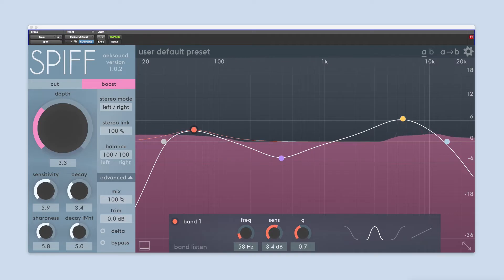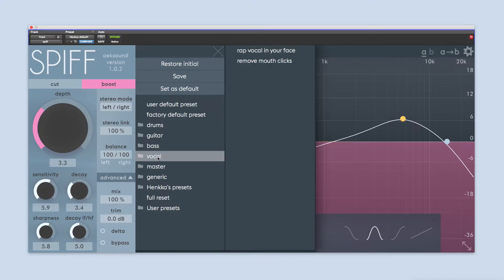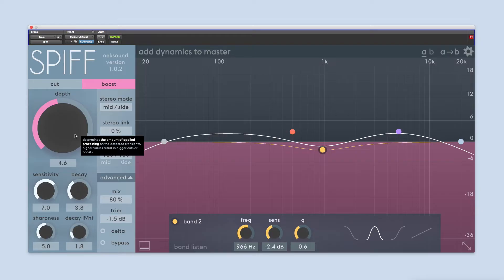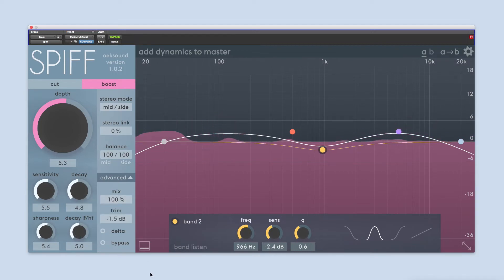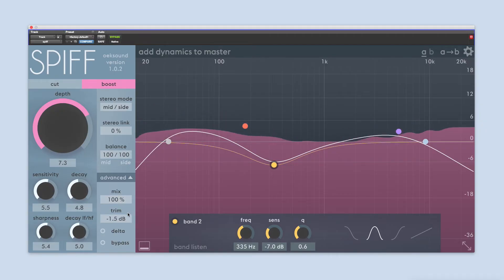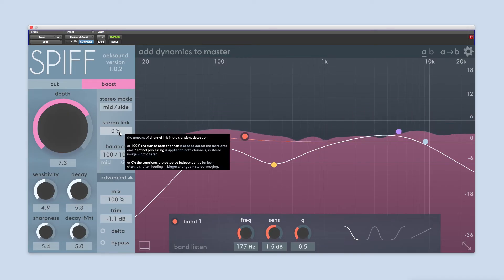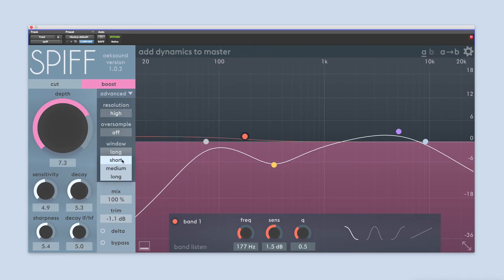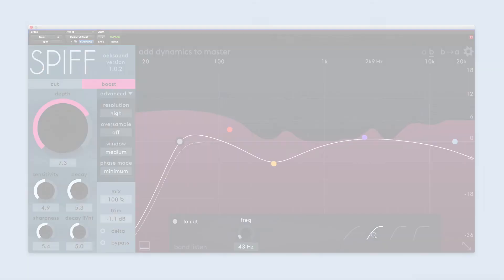oeksound spiff: Overview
An in-depth walkthrough of all the controls available in oeksound spiff.

Time markers:
0:50 Interface
2:06 Modes
3:23 Main Parameters
5:22 Sidechain EQ
6:43 Output Stage
8:03 Stereo Controls
9:20 Advanced Controls
11:10 AB comparison tool
11:38 General Settings/Manual